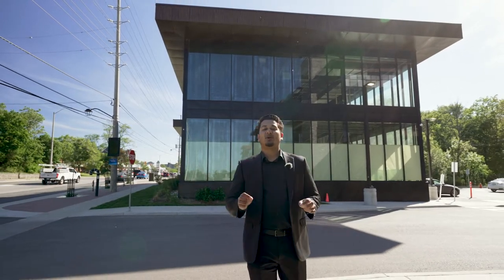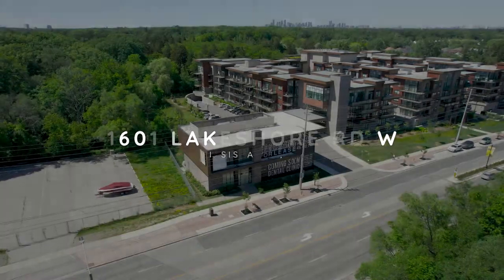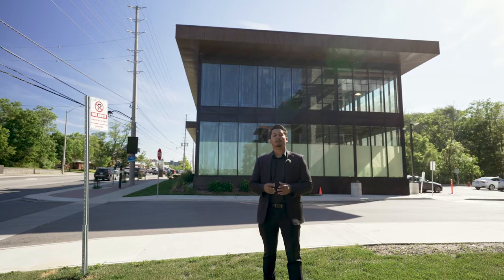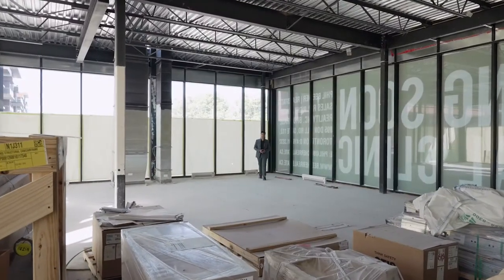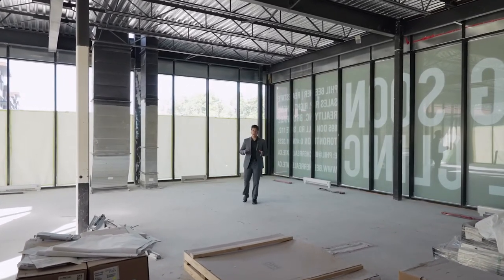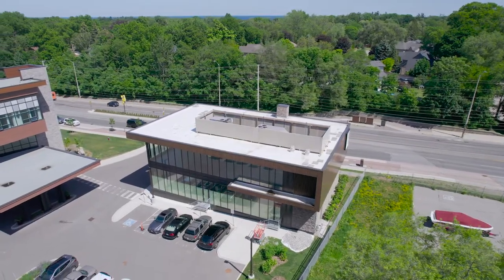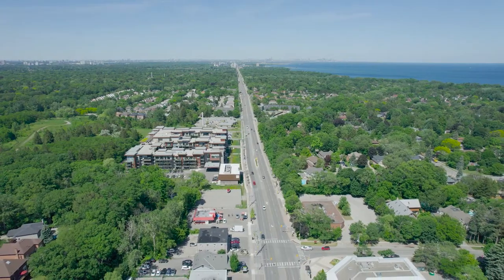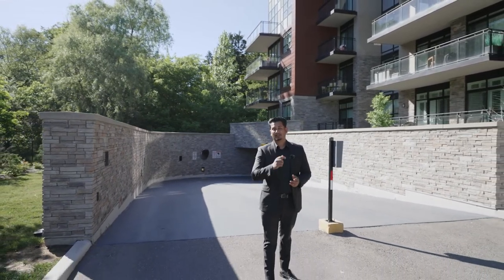1601 Lakeshore Rd W, Mississauga, ON L5J 1J4, Canada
For sale by Team Sukhvinder

Powered by DiGenova Media Inc.
Your Success is Our Duty